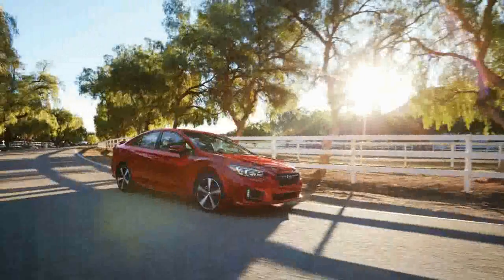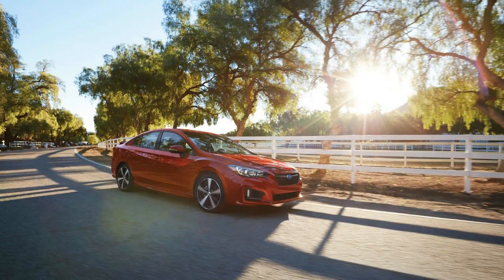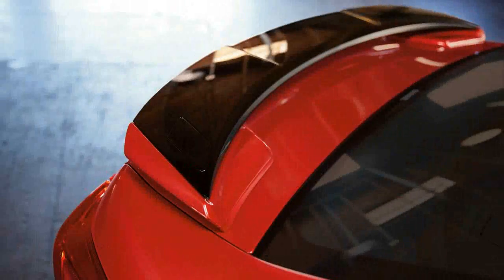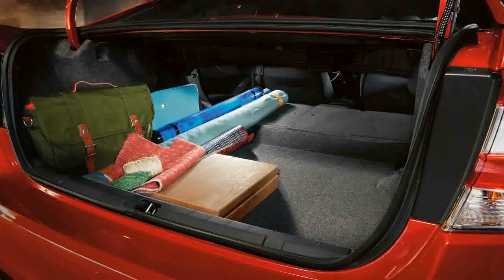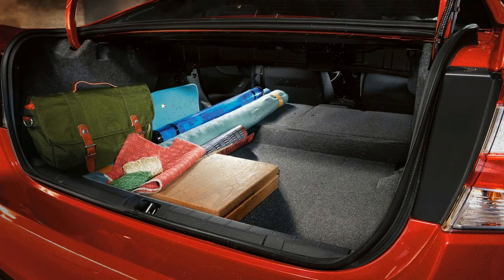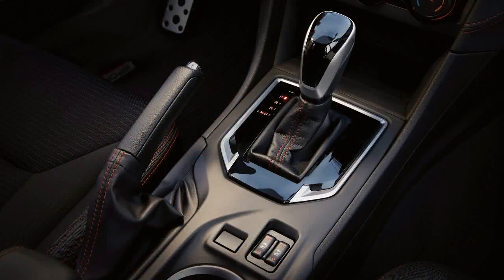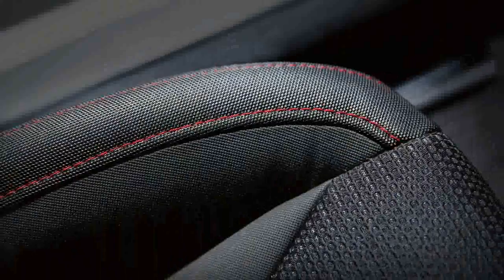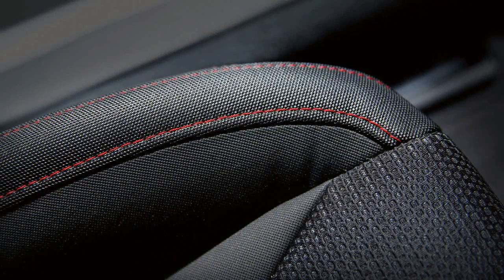Hot News !!! 2017 Subaru Impreza Price & Spec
Hot News !!! 2017 Subaru Impreza Price & Spec - There’s a new Midwesterner at our Ann Arbor offices, and it’s not a product of the Big Three. The vehicle in question is the progeny of Japan but hails from the state that bills itself the Crossroads of America, brags that it’s the country’s second-largest producer of popcorn, and is the site of Abraham Lincoln’s boyhood home: You know, Indiana. We’ve taken ownership of a brand-new Subaru Impreza (a hatch, natch), and we’re holding on until the clock hits 40,000 miles.

$19,715

Popular Post !